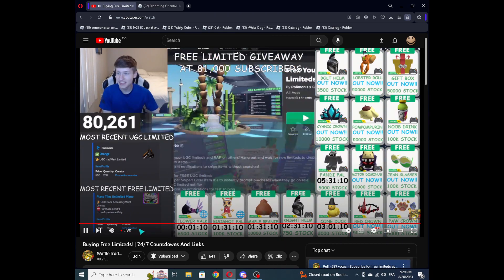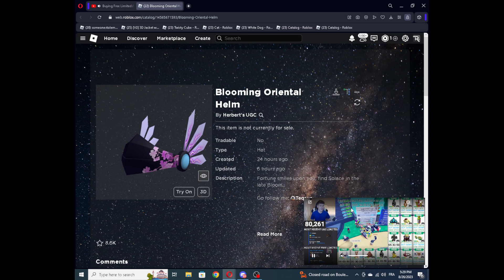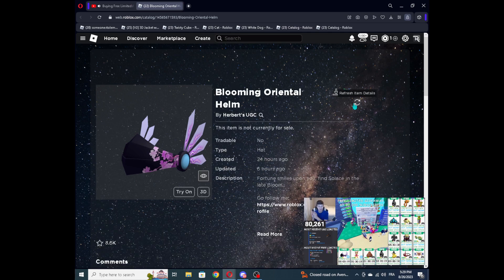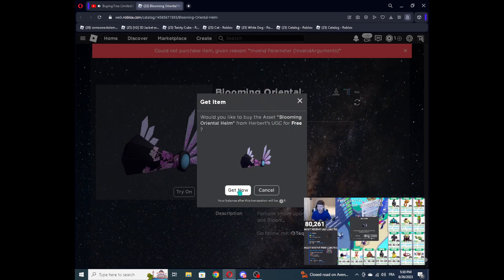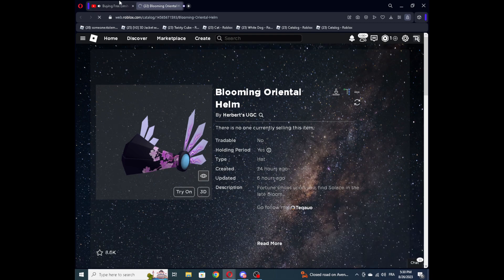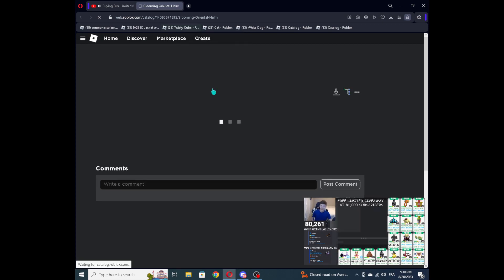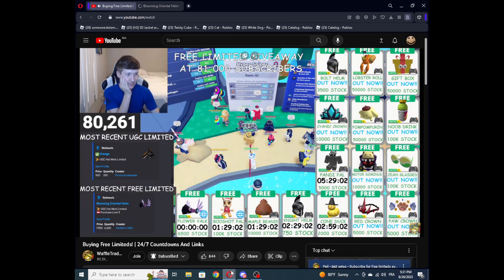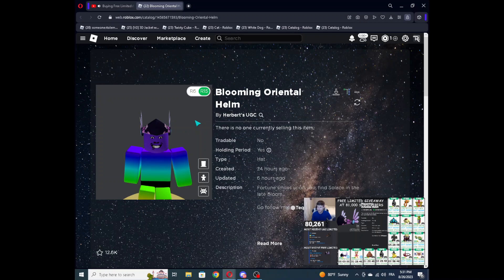failed at sniping the blooming oriental helm